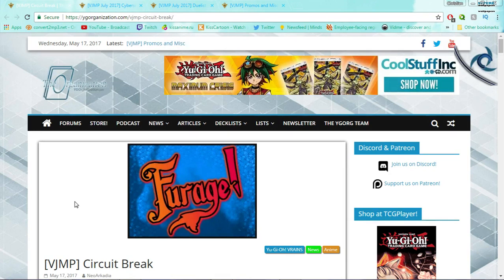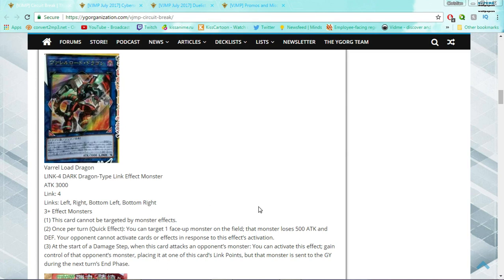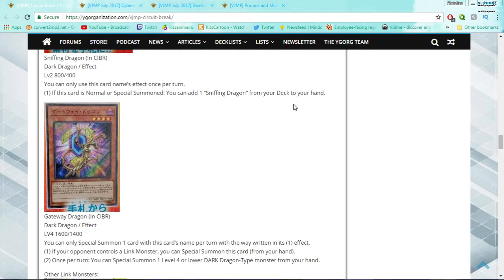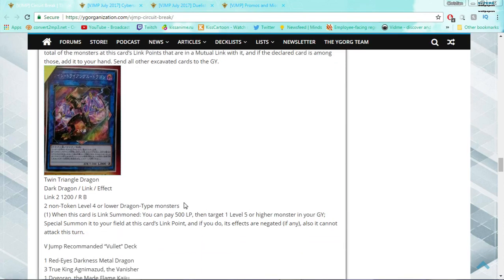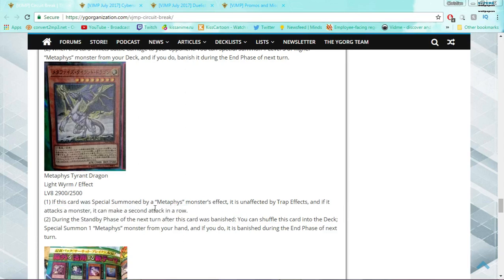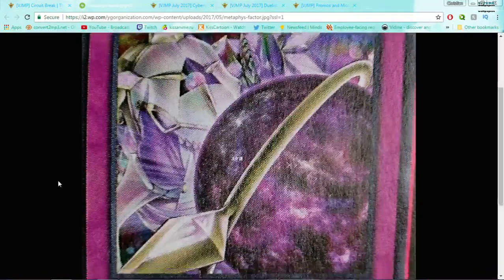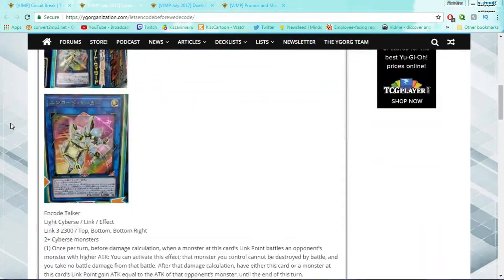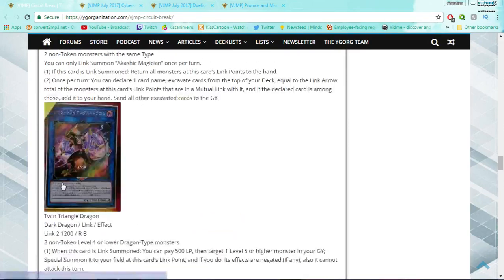VJUMP Leak Discussion! Vullet, Metaphys and New Cyberse!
Skype: Darkrai110

YgoAmino: Lowtier4life

Minds: @Lowtier4life

Amazon wishlists